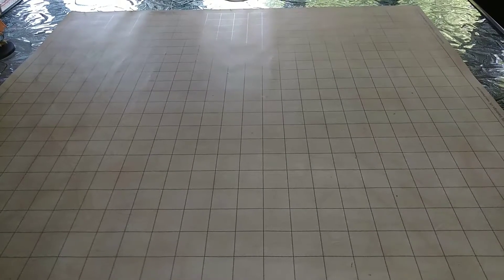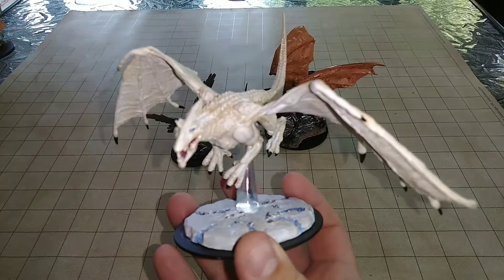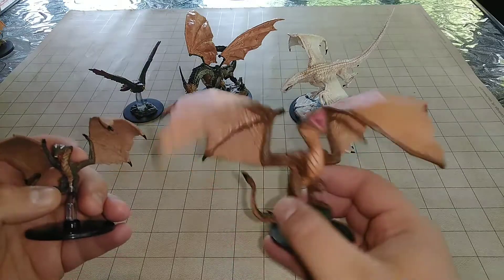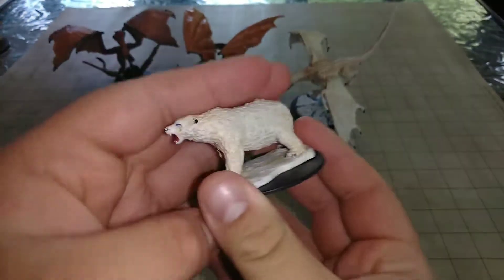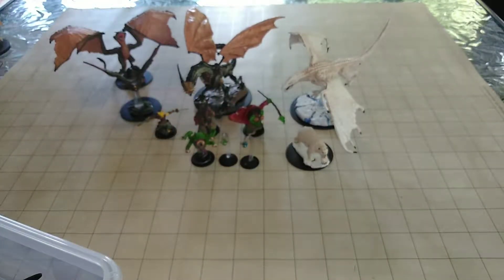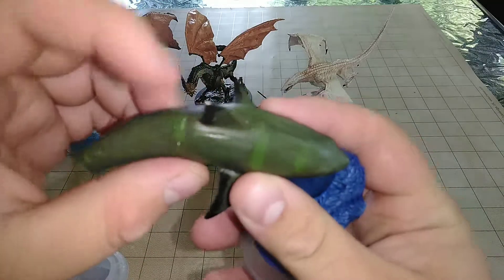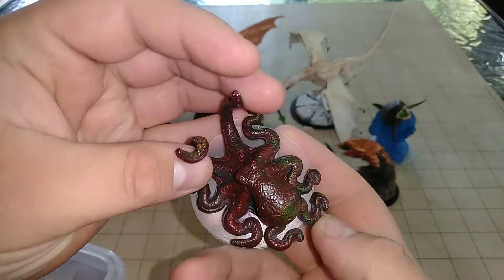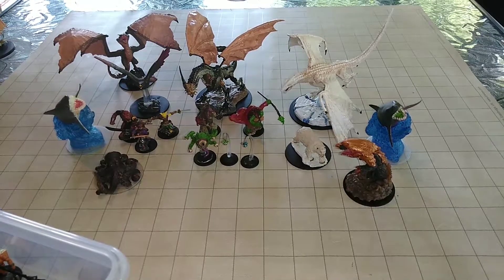D&D miniatures painting progress pt1